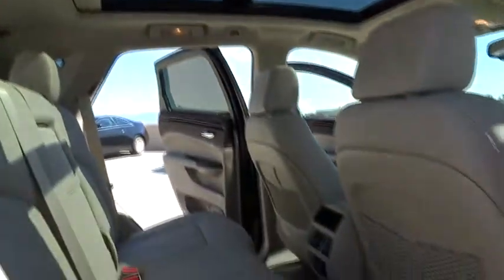2015 Cadillac SRX Los Angeles, Woodland, Beverly Hills, Thousand Oaks, Van Nuys, CA 850538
2015 Cadillac SRX